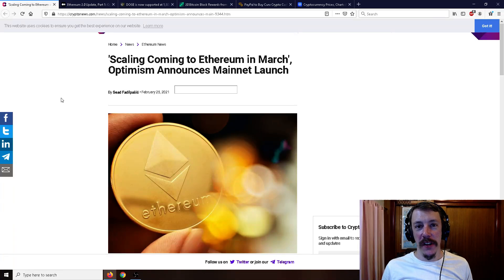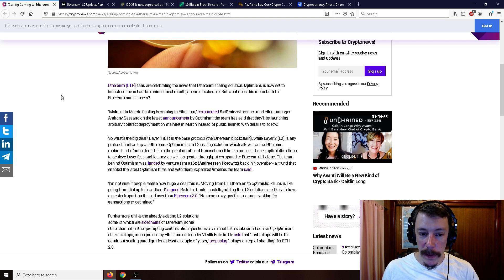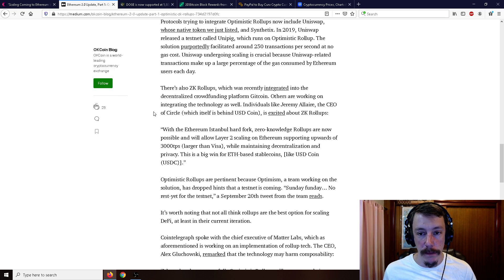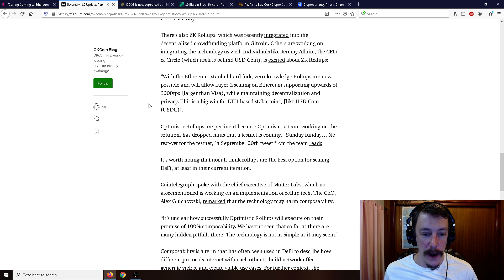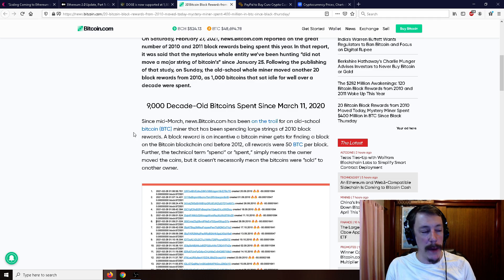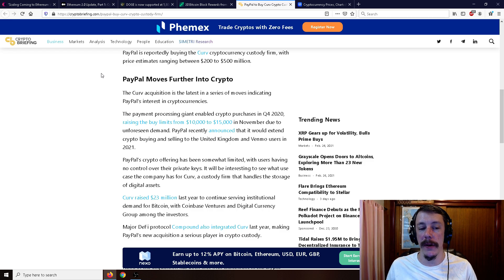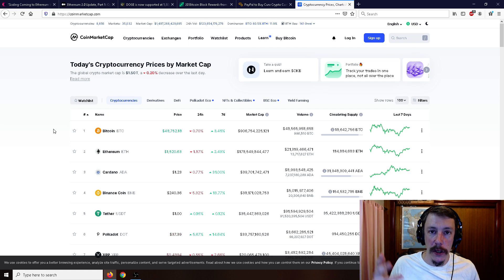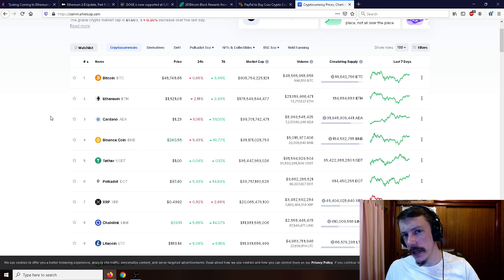This Layer 2 Solution Will Allow Ethereum To Scale Dramatically (Optimistic Rollups)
ethereum will receive a new layer 2 solution in about 2 weeks. uniswap will adopt it allowing hundreds of transactions per second. Doge now supported at ATM's.